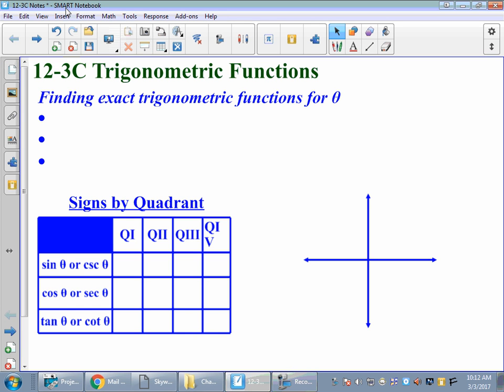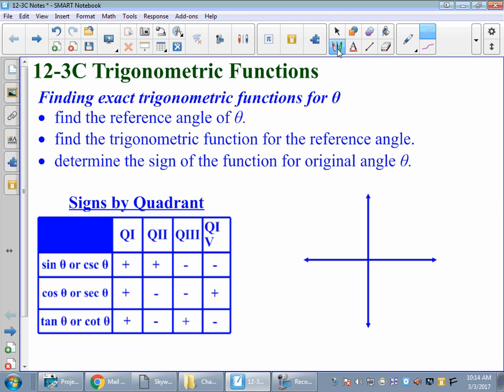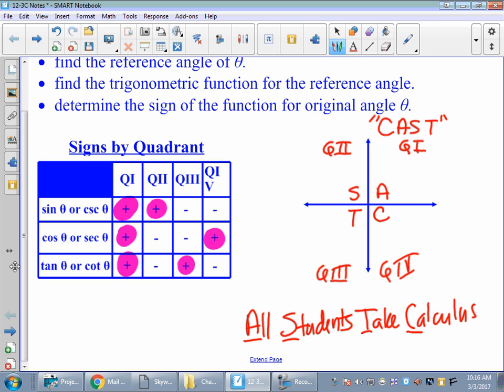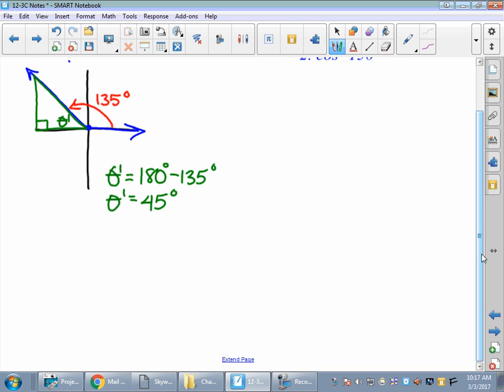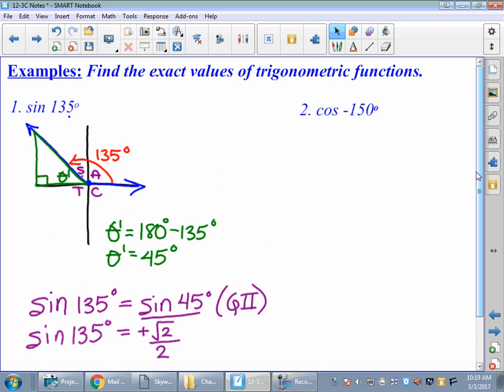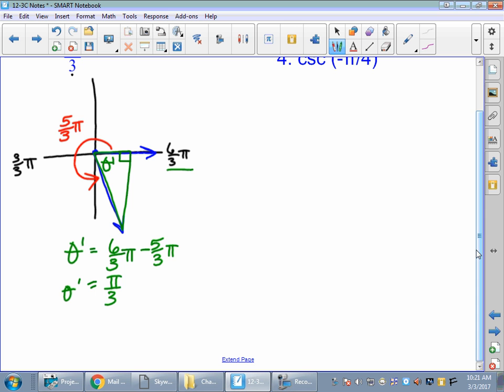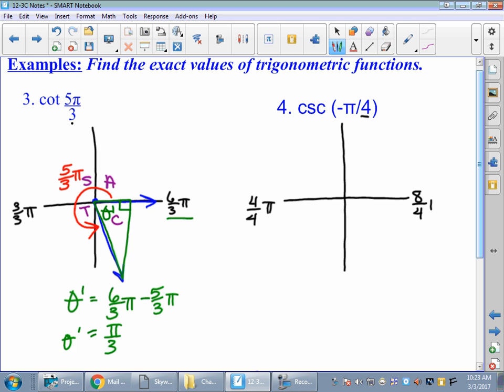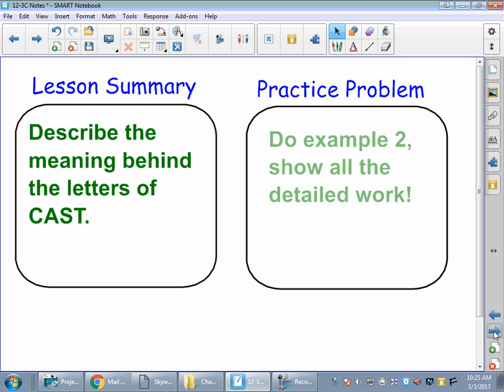12 3C Notes